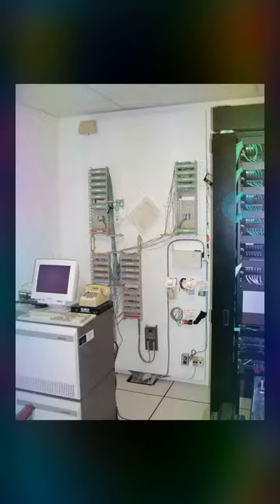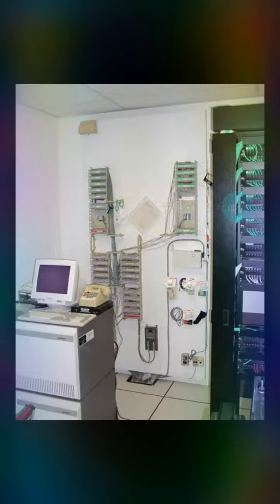Netcons Consulting and Call Center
T1 Voice Network 2